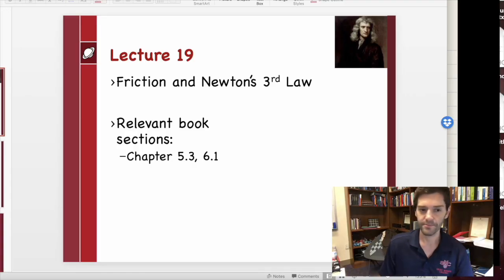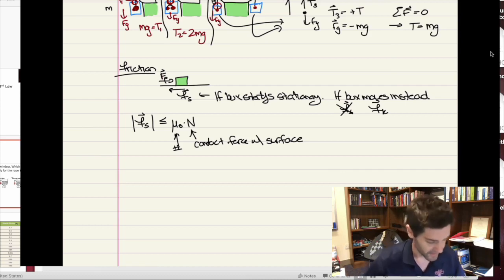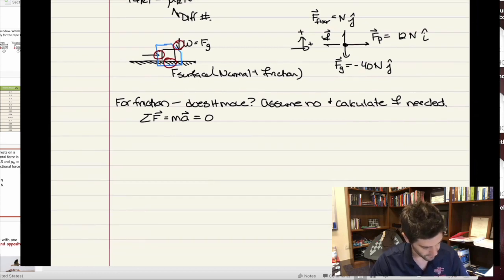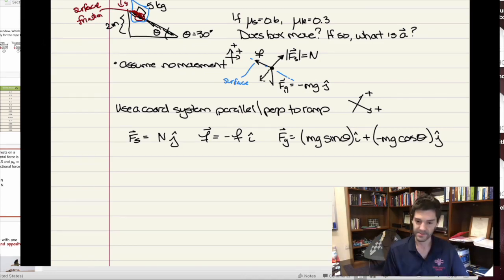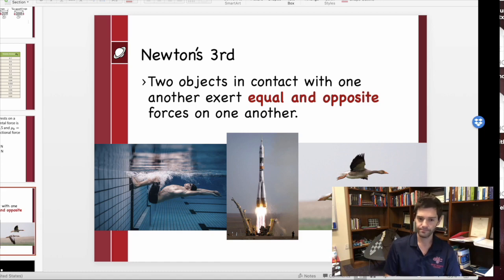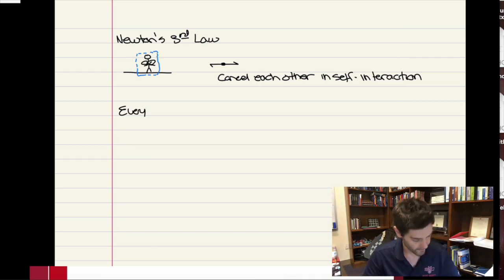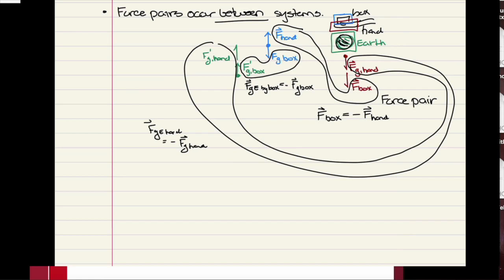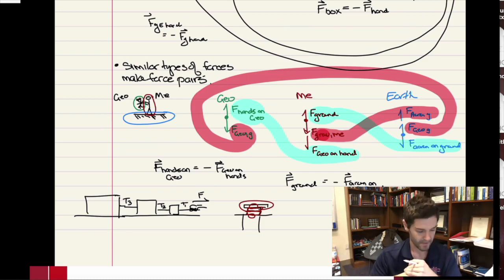Ph1F2020_Lec19 Friction and Newton's 3rd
Always a dance for two

Lecture 19: Friction and Newton's 3rd Law

00:00 Hi
00:37 Example: Tension
06:23 Continuing friction
14:05 Example: Friction of horizontal box
21:54 Example: Friction on ramp
34:55 Newton's 3rd Law
56:25 Example: Identify Force Pairs between me and Geo